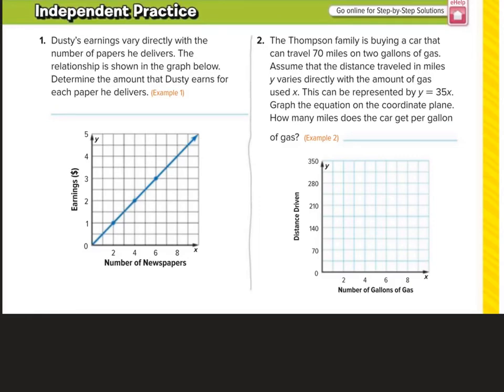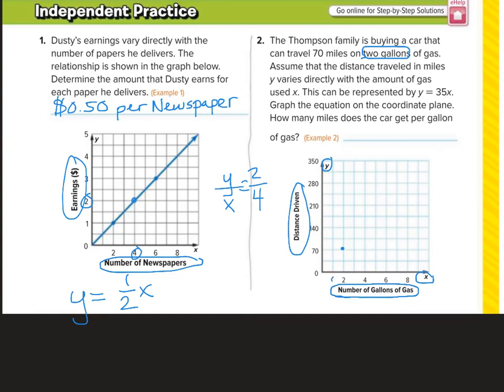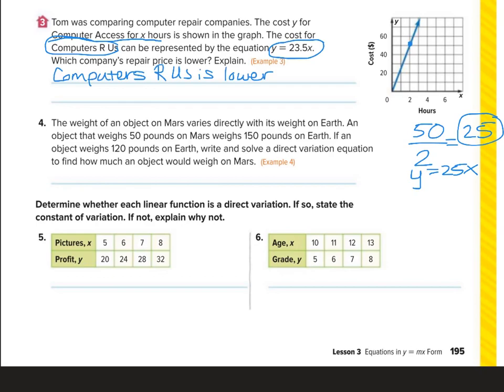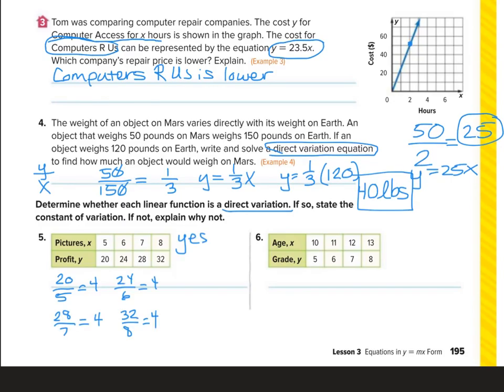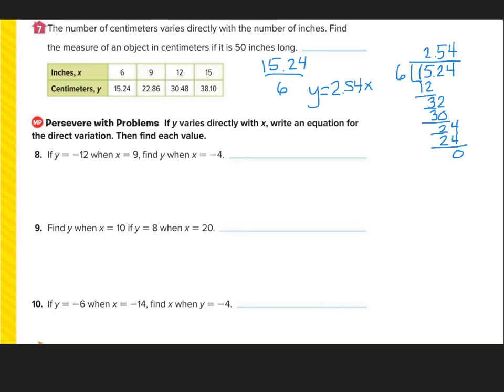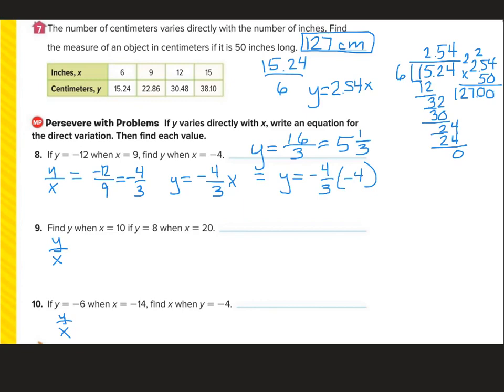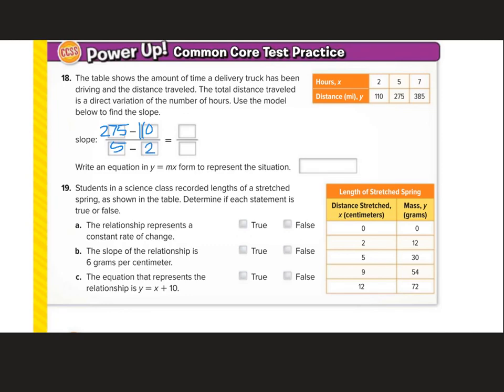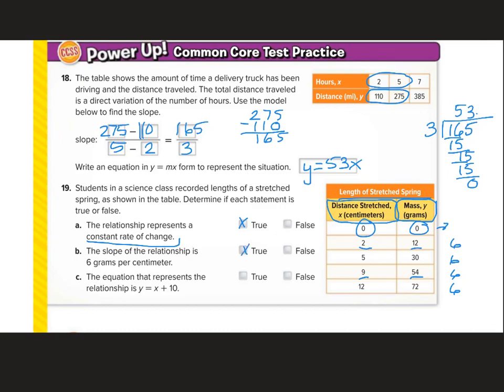Math 3 Chapter 3 Lesson 3 HW Answer Key